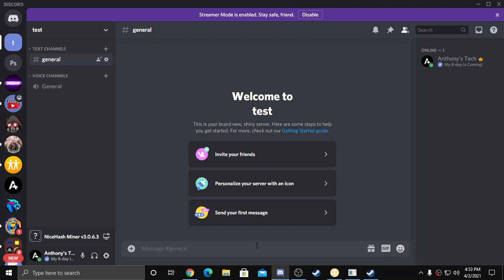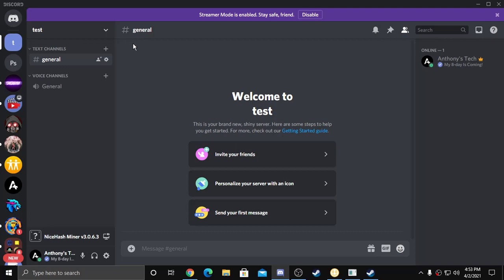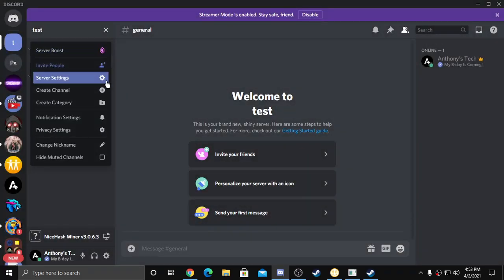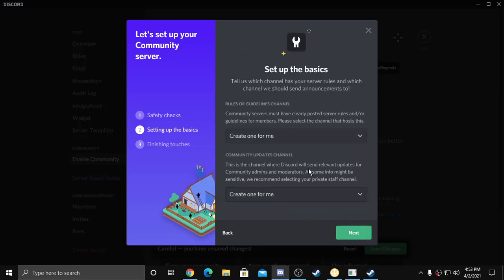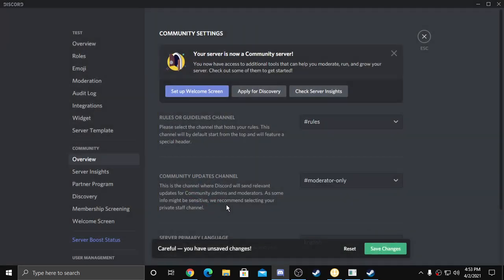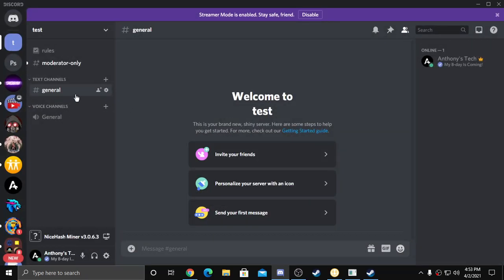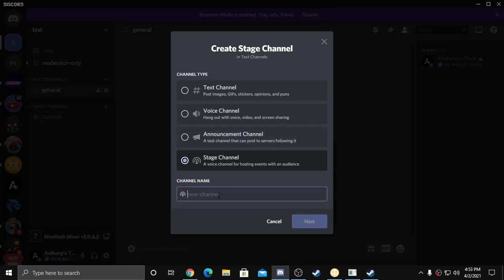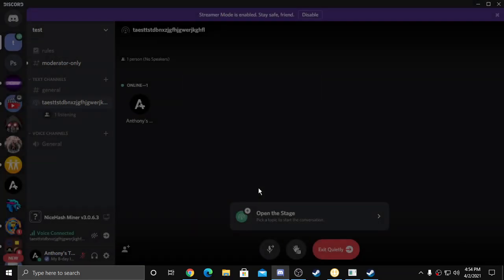How to Make a Stage Channel in Discord Updated!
This is an updated video guy's because some of you have been struggling so I started a server from scratch to show you guys!

Discord released a new feature: Stage Channels. In this video, you will learn how to make Stage Channels effectively in your Discord Server. This is a great way to grow your Discord Server and make it more active. You can make Stage Channels as a way to host events. Further, this feature is being rolled out to all servers. This means that all servers can get stage channels! An interesting bit is that some people say that Discord copied Stage Channels from Clubhouse. Regardless, you should check this new Discord feature out!